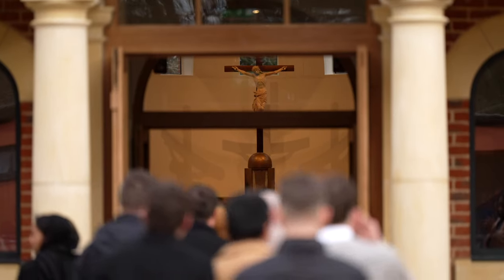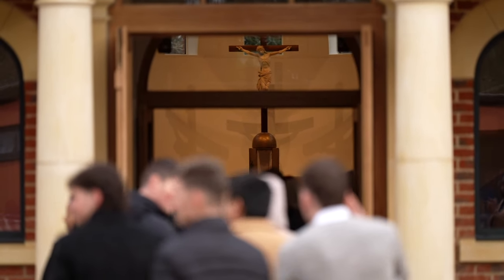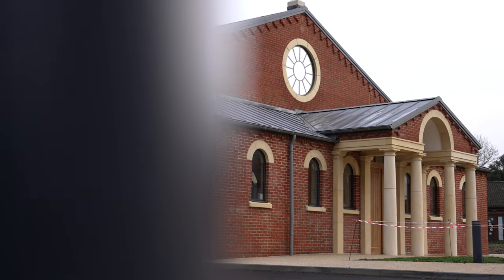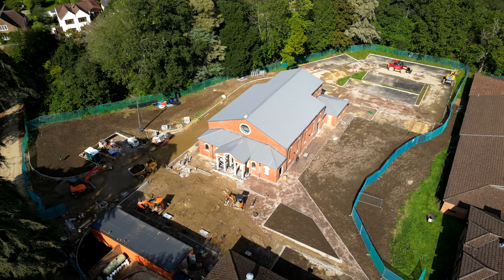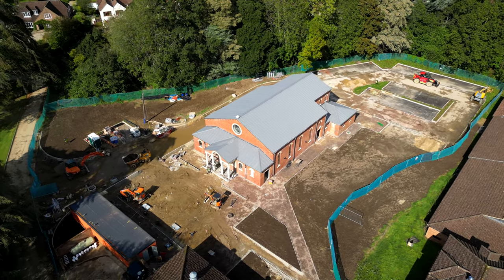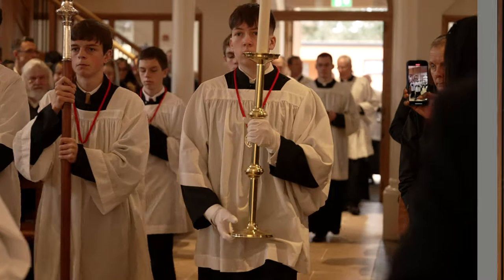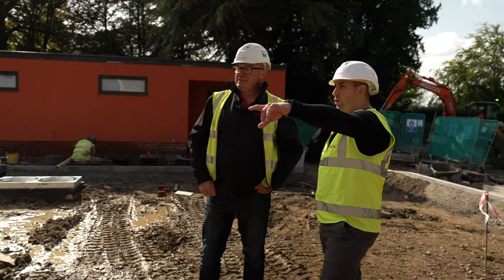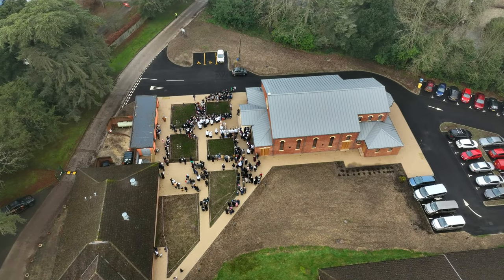St Michael Archangel, Burghclere - Case Study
Take a look at the completed new build church St Michael Archangel, Burghclere.

Being part of a project that is such an important part of the local community was a real honour for all involved.